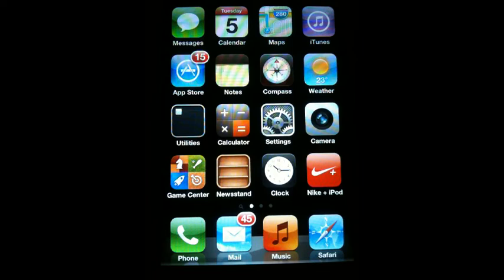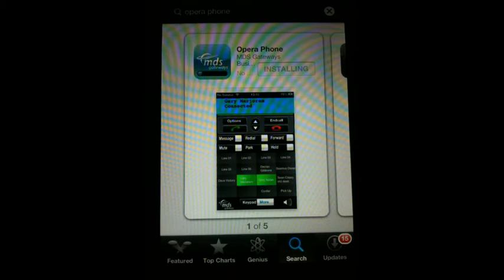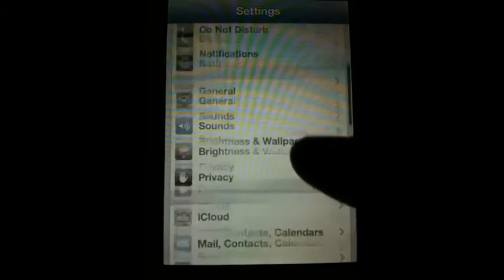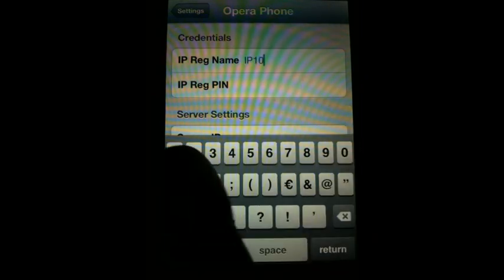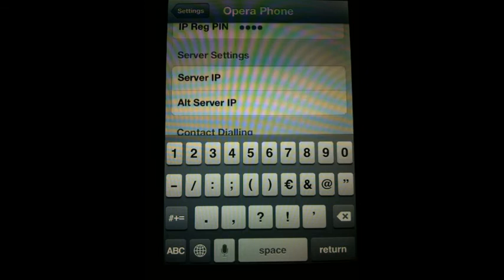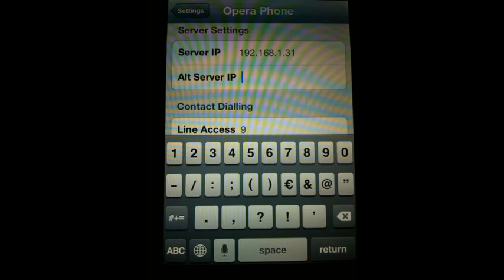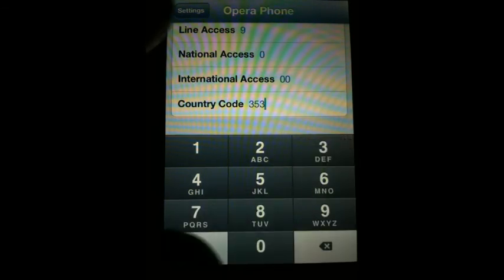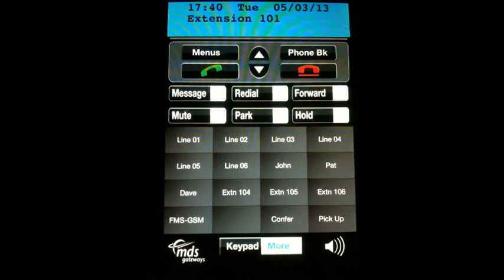5&6 Download & Register the App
Soft Phone App for the iPhone
The Opera Soft Phone App for the iPhone brings the full suite of Opera PBX features to your smartphone.